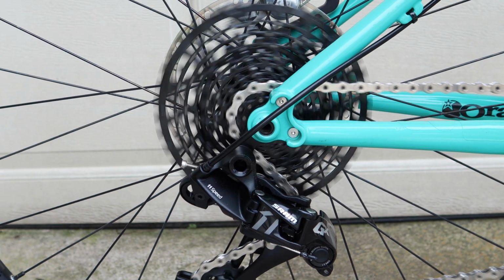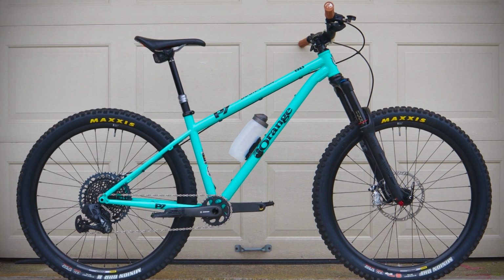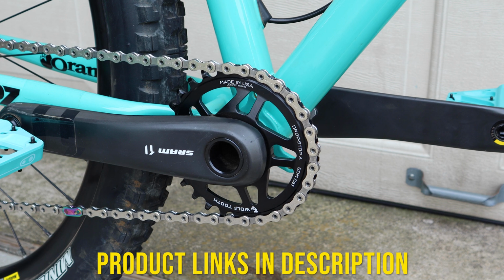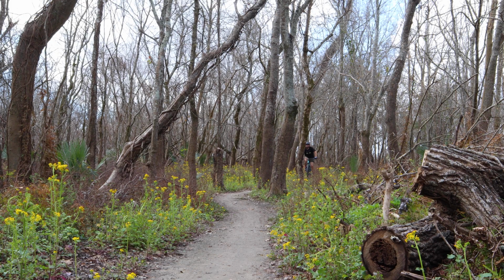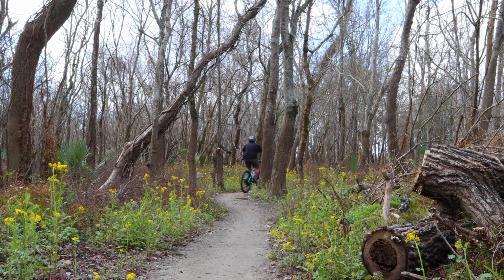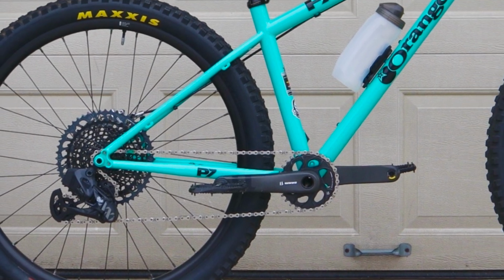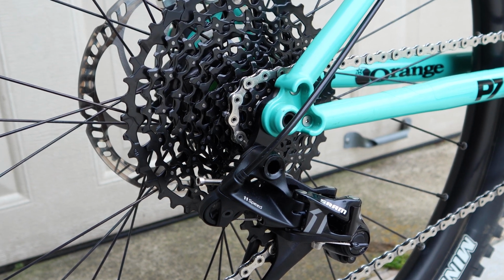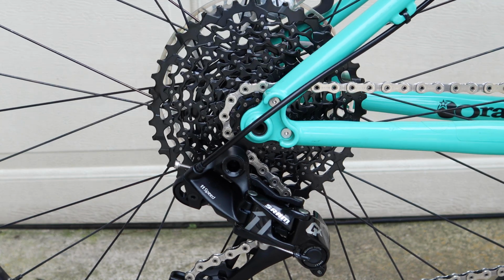BERM PEAK ORANGE P7 UPDATE: Present & Future of Seth's MTB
It’s about time for me to give y’all the scoop on how the Orange P7 from Berm Peak is doing. Seth’s Bike Hacks is a YouTube Legend and so is this bike. That’s why I gave it TONS of love. Enjoy!

Product Links:

GX 11 Shifter
GX 11 Derailleur
GX 11 Cassette
Crank Brothers Stamp 1 Pedals
Muc Off Valves

My SUPER SICK iMac
My Champ of a Camera

Your support is greatly appreciated, and it helps the channel grow!

Script:

What’s going on everybody and welcome back to the channel. I’ve been getting a lot of asks lately regarding the P7 and it’s whereabouts. I figured it was time to do an update, so let’s get into it

*intro*

The P7, all be it a superstar and an amazing bike, is a size small. I ride a large normally so needless to say, after a few rides I realized it wasn’t a good fit. Literally. I knew this going into the purchase, and bought it for many other reasons other than having another bike to ride.

While it’s been in my possession I’ve done numerous services that needed to be done. For example, I serviced the freehub on the rear Hope pro 4, serviced the bottom bracket, and even added some much needed clear frame protection.

The spec on the bike as sent over from berm peak was incredibly generous, however it wasn’t quite right. The chainwheel was a boost offset, and this bike is non-boost. I replaced the chainwheel with a fresh one from Wolf Tooth Components.

 The drivetrain, although the most hyped drivetrain on the planet, never shifted right. I tried a fresh derailleur hanger as well as attempted to optimize the limits and b tension on multiple accounts to no avail...the bike never wanted to shift perfect in every gear, and would tick like crazy in certain gears. My best explanation for this is the short 27.5 non-boost rear end of the P7 was not optimized for this drivetrain that was likely tested mostly on modern 29er boost bikes.

To remedy the situation, I sold the AXS drivetrain and installed a period correct GX 11-speed which was the type of drivetrain this bike would’ve come with when new. Needless to say, this is a dialed setup and shifts 10/10 100% of the time.

The buyer of the AXS drivetrain also scooped the AXS post as a bundle and I replaced that with the SDG Tellis...my favorite dropper to date. The setup and maintenance of this dropper can’t get easier.

The money from the sale funded a new computer so I could make better videos for you guys. It was much needed as my old laptop was barely hanging on.

Other than that, the bike is a dream and it still blows my mind to have this piece of history with me. However I’ve decided that once the costs I’ve incurred from this bike are covered, I’ll be giving it away to a channel Patron. I think my A-1 supporters deserve the chance to own this, and I’ll leave it up to them to decide if they want their name in the hat when I’m ready to let it go.

For now, it will stay parked unless my wife or a smaller friend of mine would like to ride it. that is...until that day comes for it to set sail to someone new.